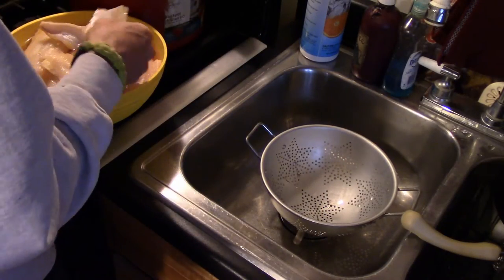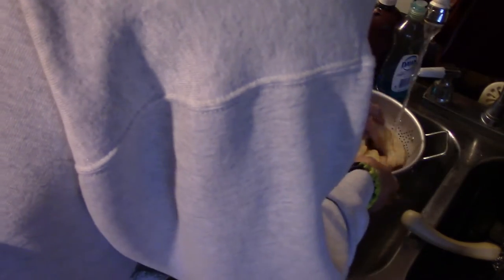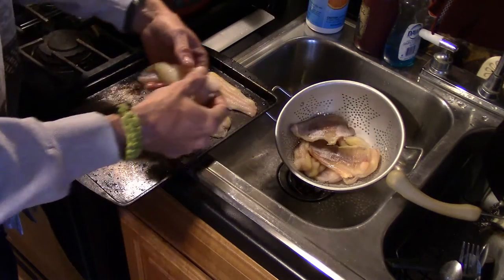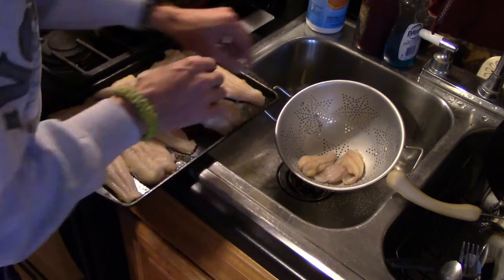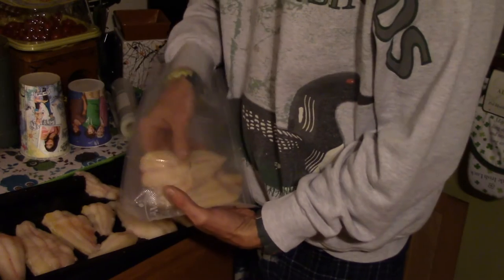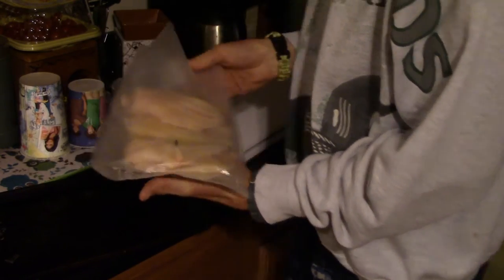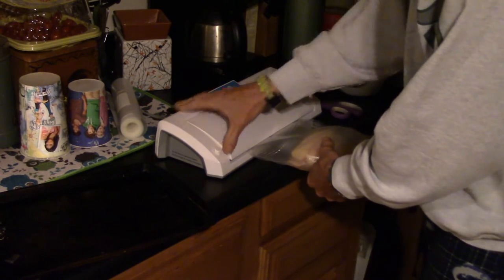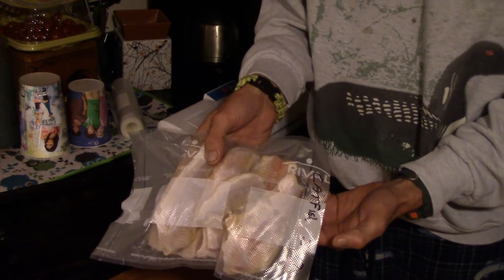The Best Way to Freeze Fish Fillets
Freeze your catch in airtight packages.